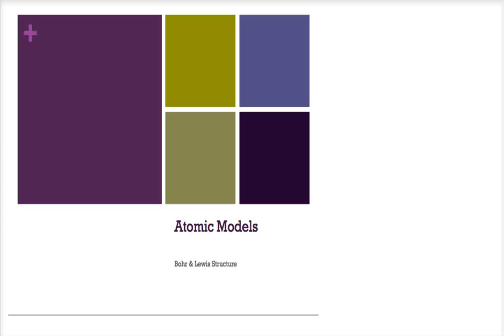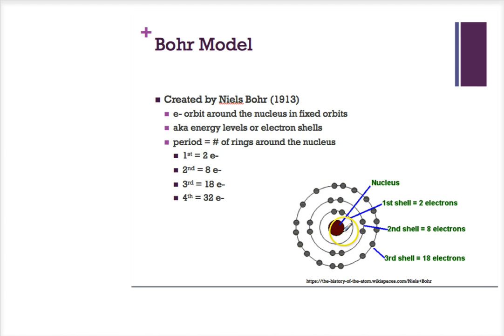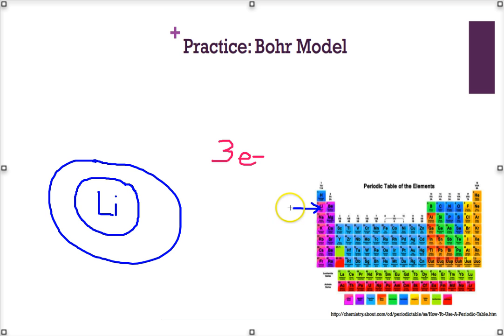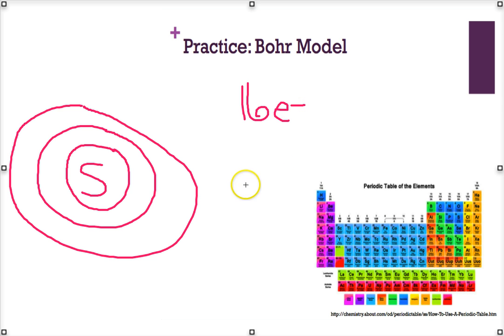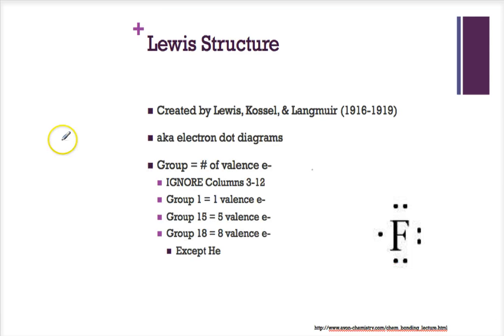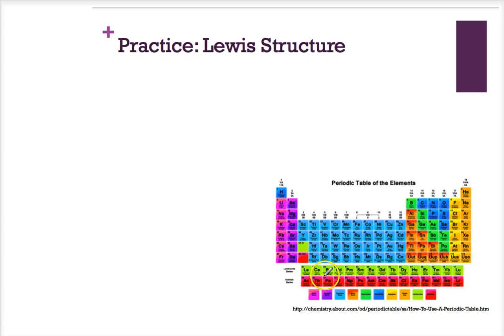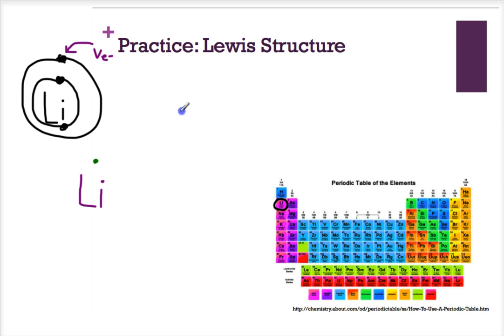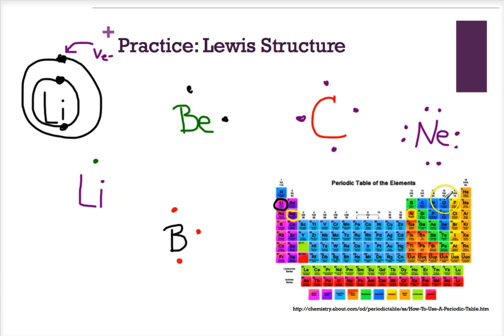Atomic Models Bohr's & Lewis